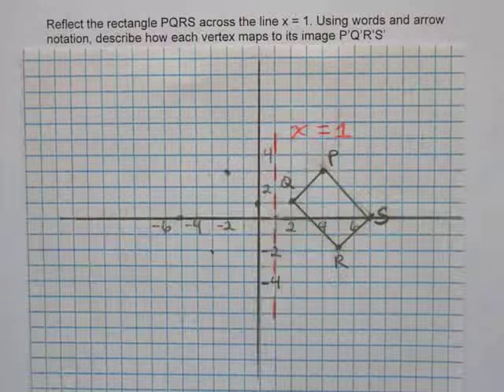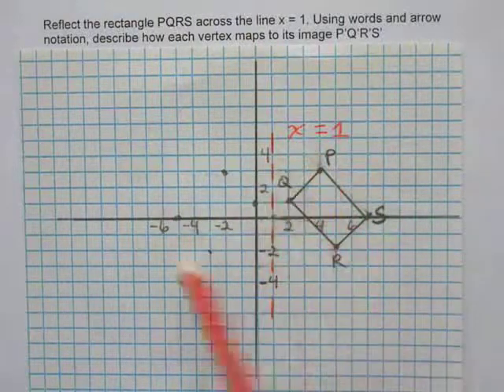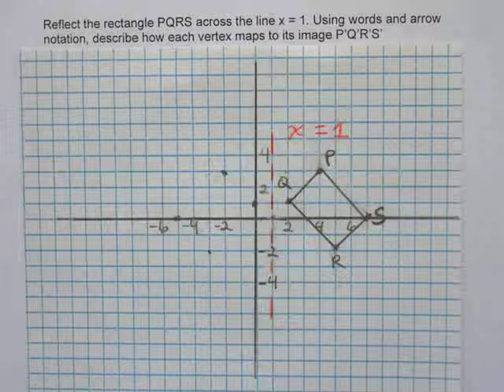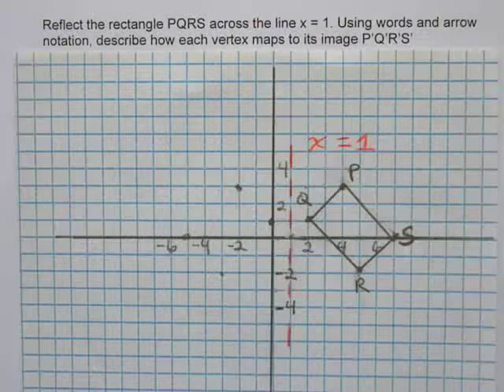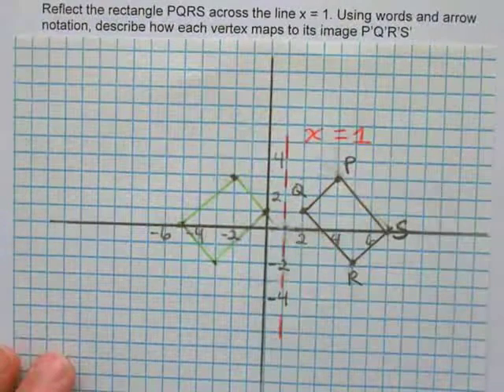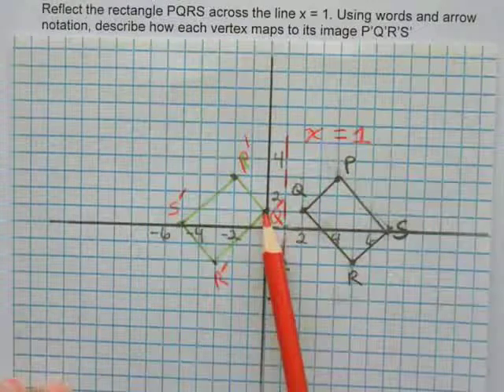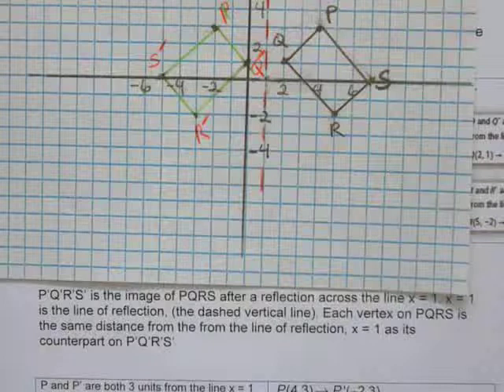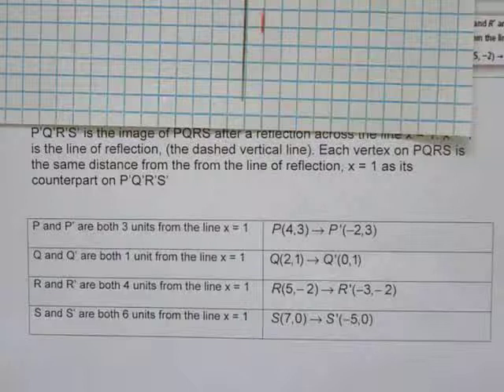09 2 part 1